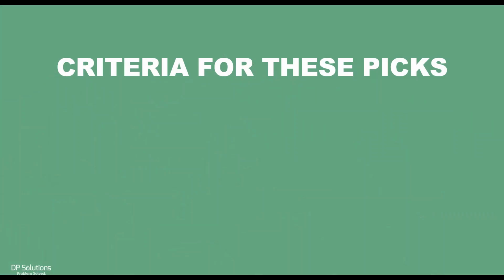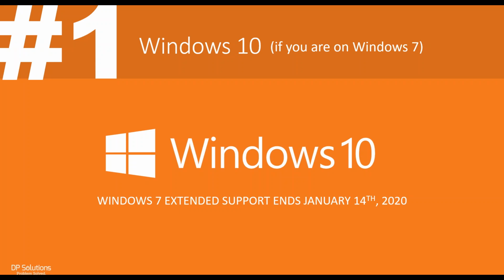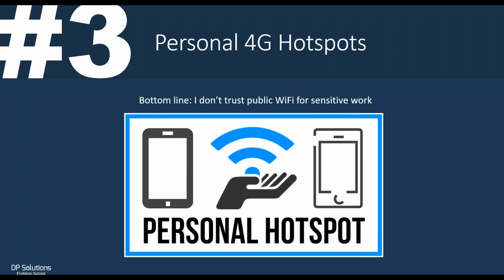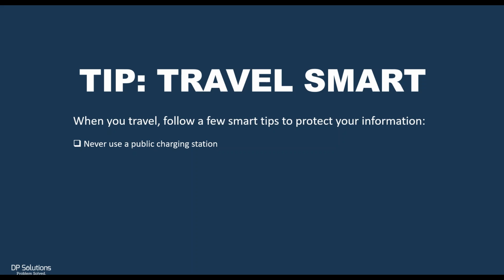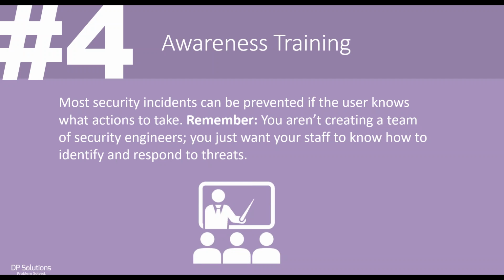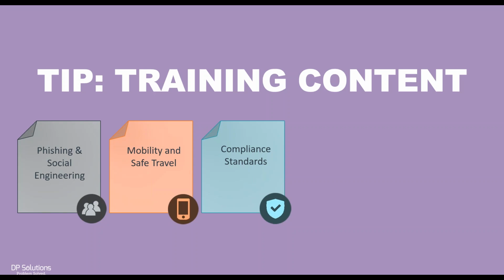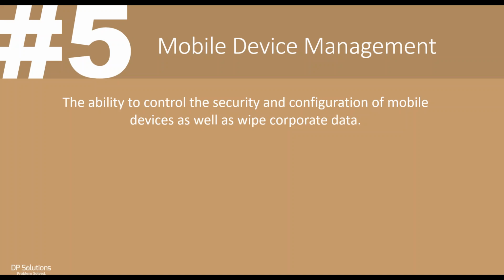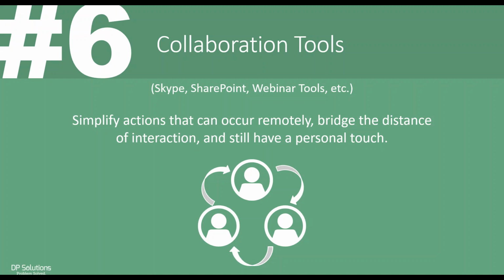Top IT Investments for 2019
As 2018 comes to an end, we invite you to take a look at some of the latest IT tools and resources that we recommend businesses consider for 2019.

We’ll help you navigate the rapidly changing technology landscape to uncover the best IT solutions to drive your business forward in the coming year…and beyond.

This webinar will feature:

* An overview of what products are available to you and why they are important in 2019.

* Actionable solutions that will show clear benefits to your organization.

* A crash course on some important tools you can use to reduce risk and improve security.

C-Level executives, managers and any staff members who want to learn security best practices to protect their business.